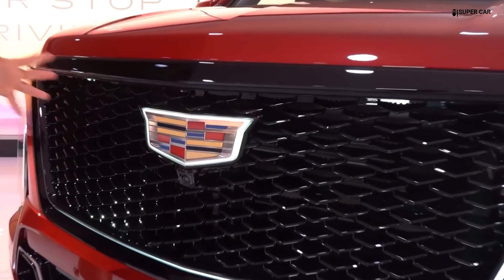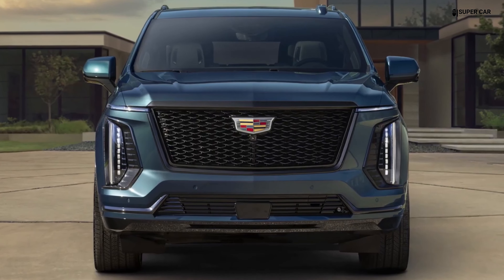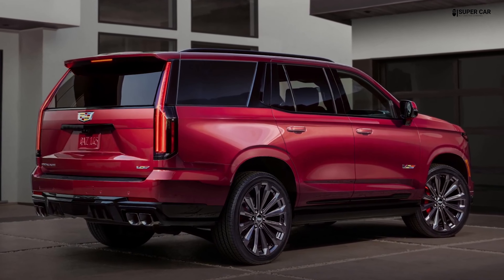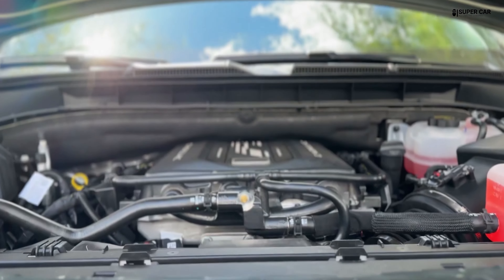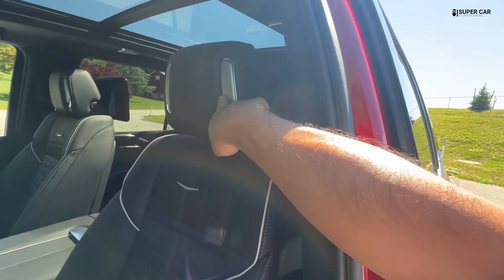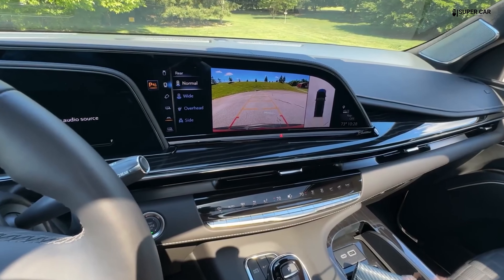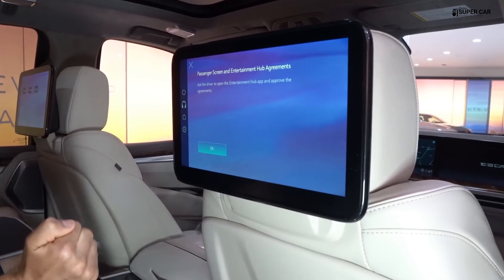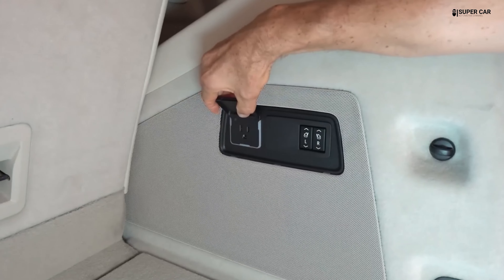2025 Cadillac Escalade Review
2025 Cadillac Escalade Review - In 2025, the Cadillac Escalade features an exterior design that reflects luxury and power. The large, aggressive front grille with bold lines gives a dominant impression. The sophisticated LED headlights give a modern and futuristic touch to its appearance. The smooth body lines and well-proportioned proportions add a sense of elegance and sportiness simultaneously. The large alloy wheels and aerodynamic design highlight the luxury and performance of this vehicle. Overall, the Cadillac Escalade 2025 combines strong design elements with exclusive modern touches.

The interior of the Cadillac Escalade 2025 offers luxury and advanced technology. Furnished with premium materials such as leather and wood, the cabin space is designed for maximum comfort. The latest infotainment system with a large touchscreen and smartphone integration provides a connected and enjoyable driving experience. Benches equipped with heating, cooling and electric position adjustment features ensure comfort for all passengers. In addition, the spacious and flexible cargo space well meets the storage needs of luggage. The interior of the Escalade 2025 reflects a blend of luxury, comfort and high technology.